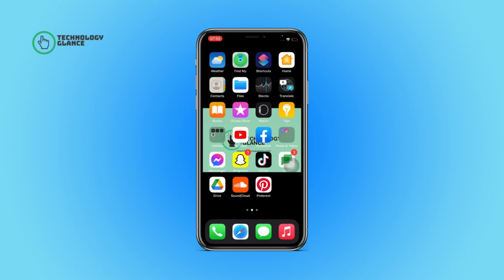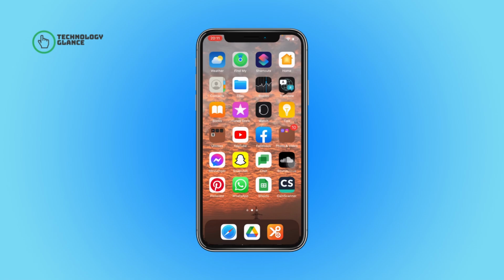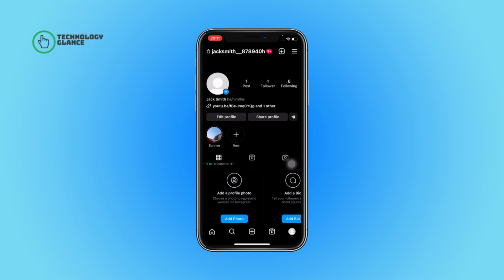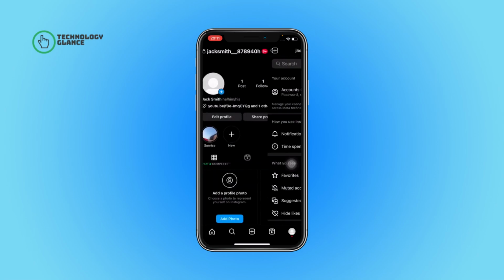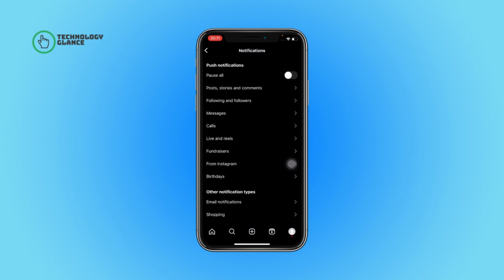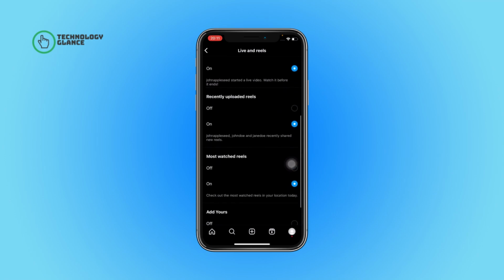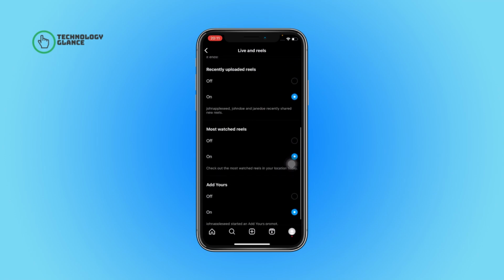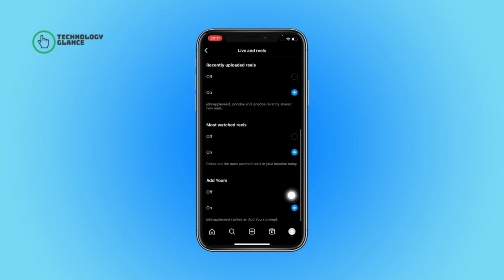How To Turn Off Notifications For Most Watched Reels On Instagram | Technologyglance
In this video, we'll guide you on how to turn off notifications for most-watched reels on Instagram, allowing you to have control over the notifications you receive and customize your Instagram experience. If you're interested in managing your notifications and reducing the frequency of alerts related to the most-watched reels on Instagram, this tutorial is for you.

Turning off notifications for most-watched reels ensures that you receive fewer or no notifications whenever a reel becomes popular or gains significant traction. We'll walk you through the step-by-step process of accessing the Instagram app, navigating to the settings, and disabling notifications specifically for the most-watched reels. By following these simple steps, you'll be able to tailor your notification preferences and focus on the content that is most relevant to you.

Not only will you learn how to turn off notifications for most-watched reels on Instagram, but we'll also provide insights into the benefits of customizing your Instagram notifications and alternative ways to discover interesting and engaging content. We'll empower you to take control of your Instagram experience and choose the types of notifications that best suit your interests and preferences.